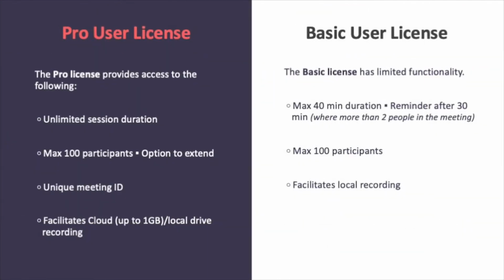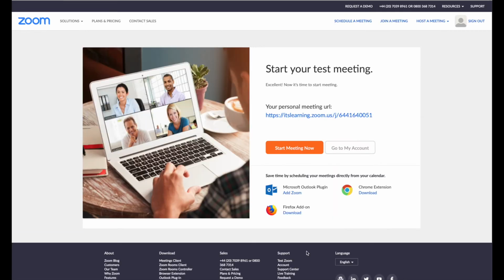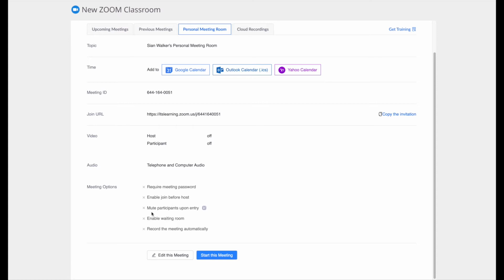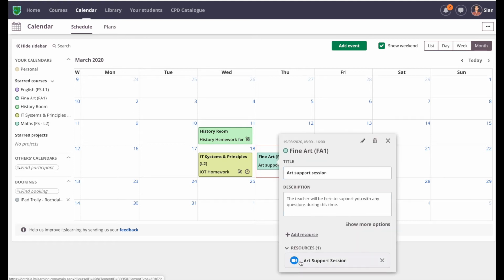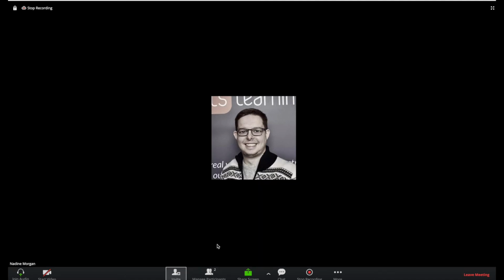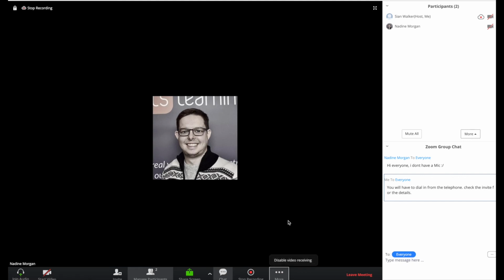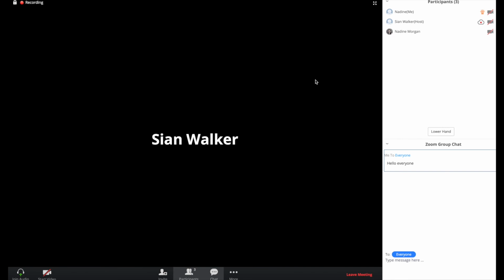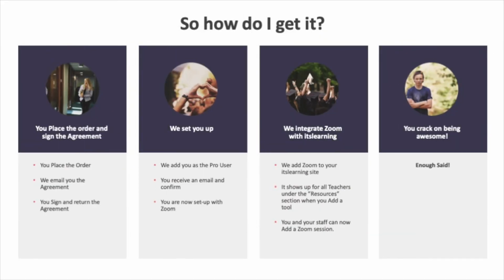Zoom Web Conferencing Tool- How to Guide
What is Zoom?